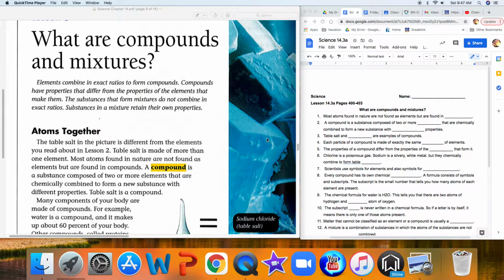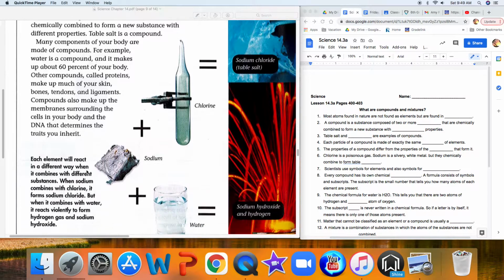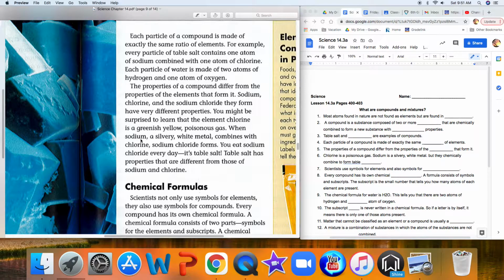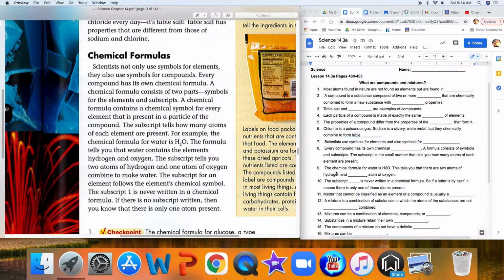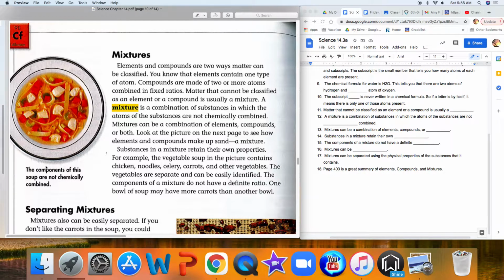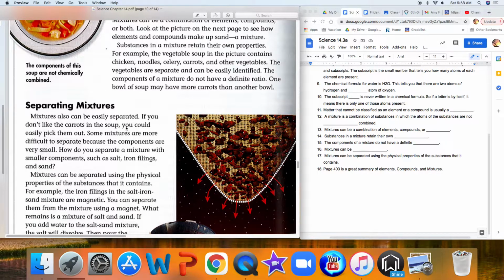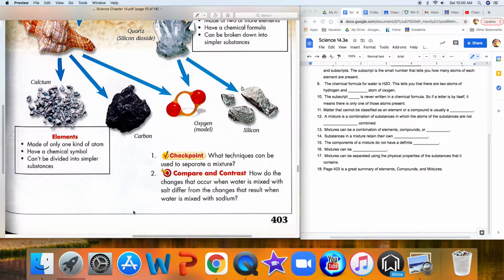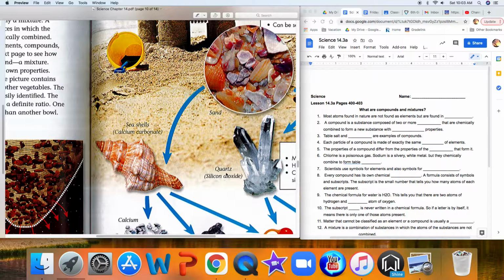Science 14 3a